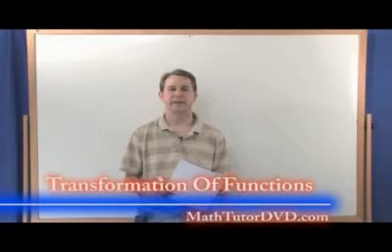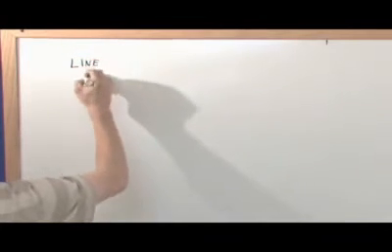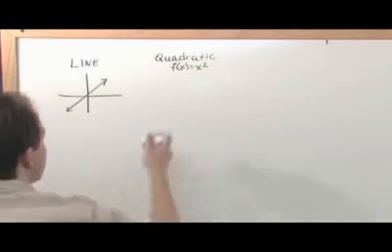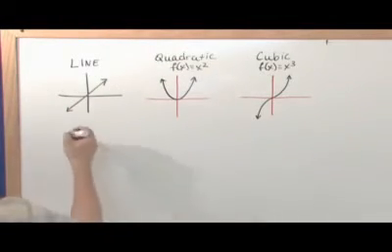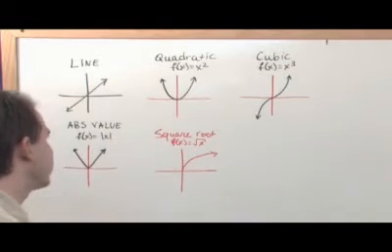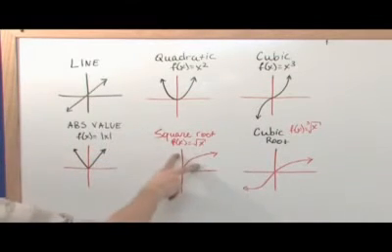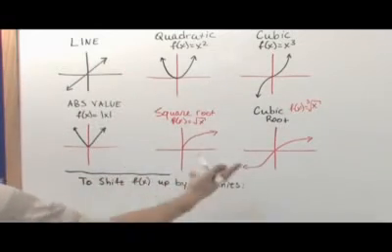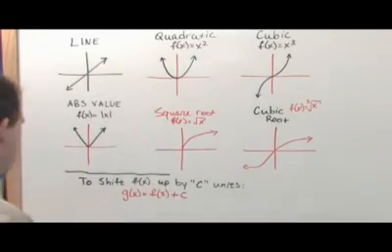Shifting Functions - Algebra Tutorial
In this lesson, the student will learn how to shift functions in Algebra.